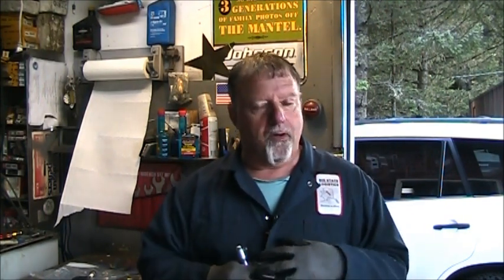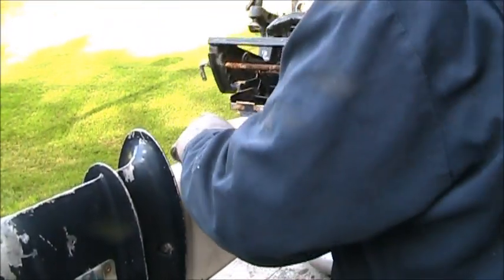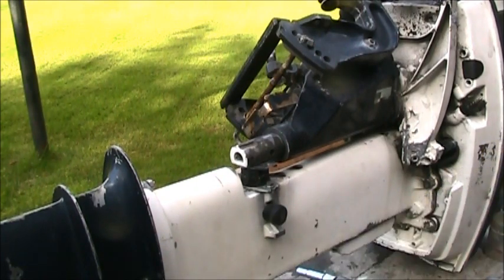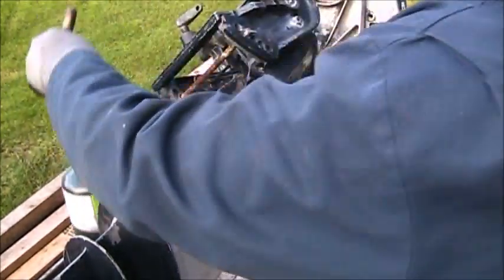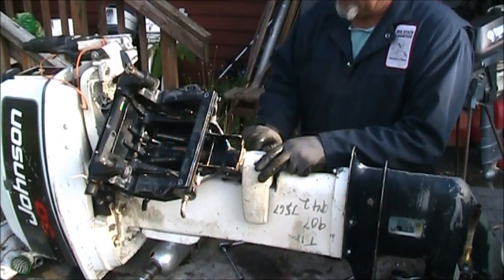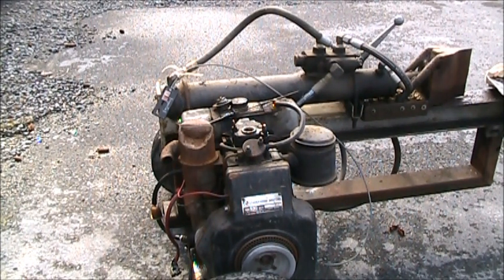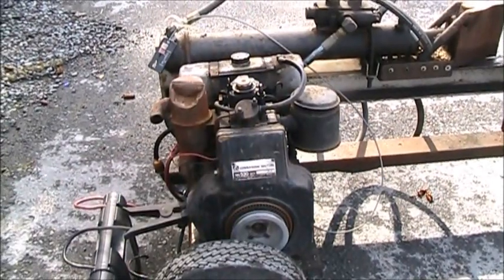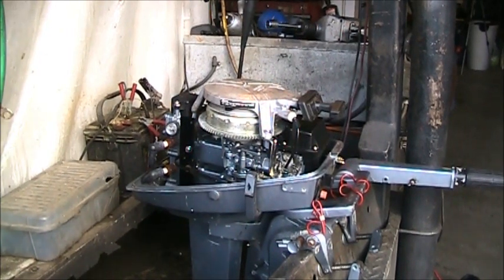1990 JOHNSON 30 HP & MORE motor mount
Johnson outboard, Evinrude ?  Yep' A True Jonny-Rude Here I go inside this old outboard for a lower motor mount replacement.  & Do a few other things that have been needing attention  4 sure.  The weather has been giving me the Blues 4 the last few days...                   kodi